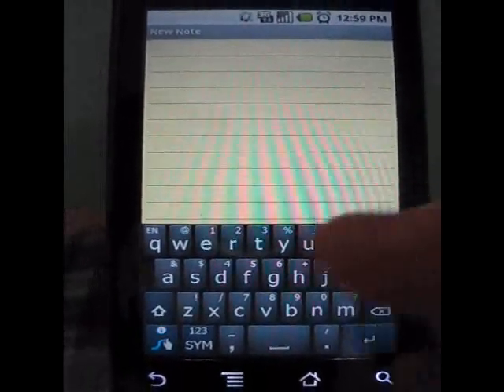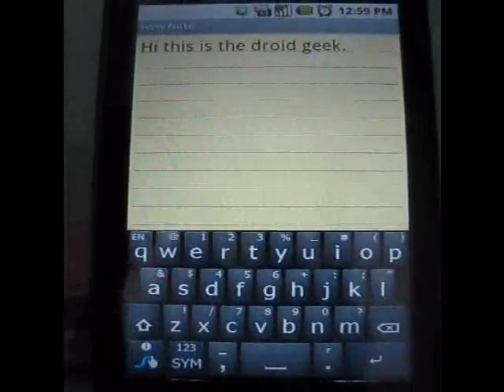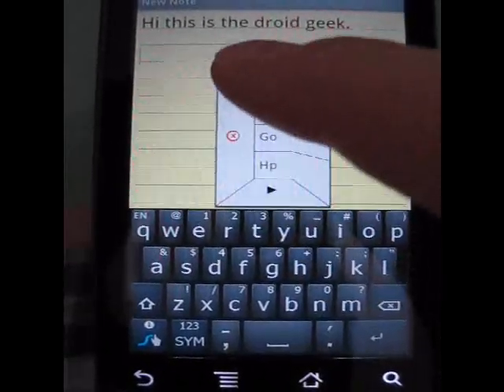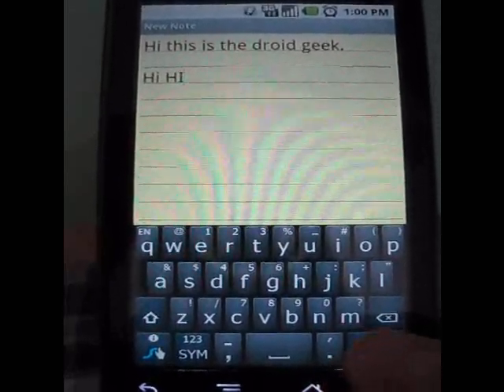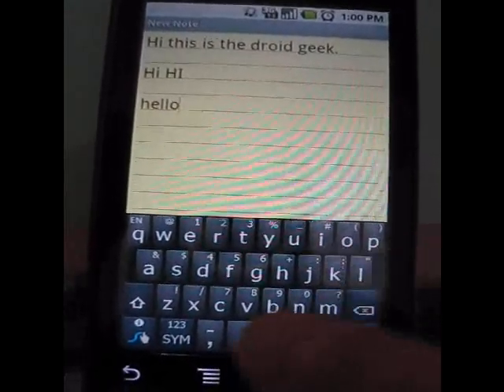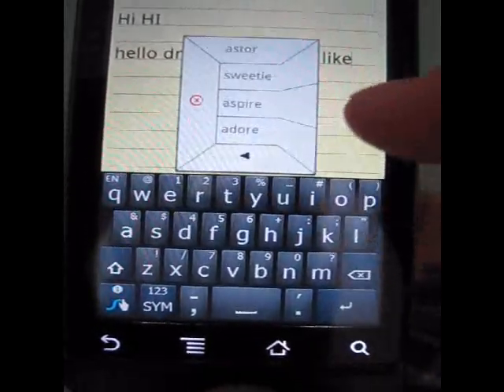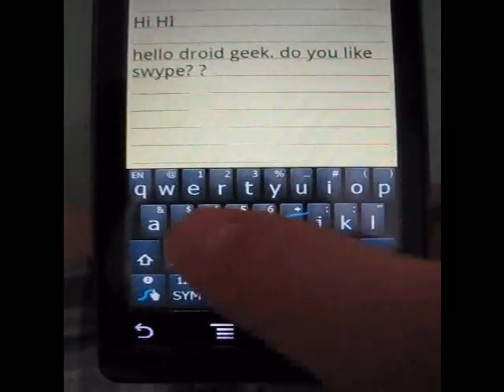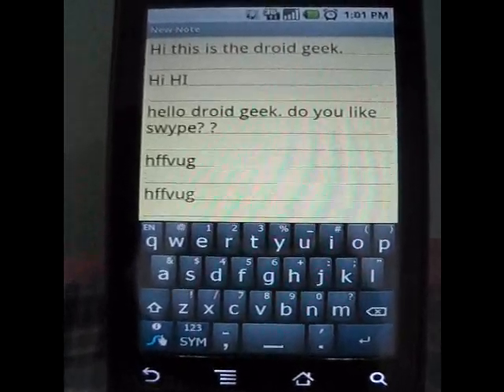Swype Tips and Tricks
Swype Tips and Tricks on my Motorola Droid